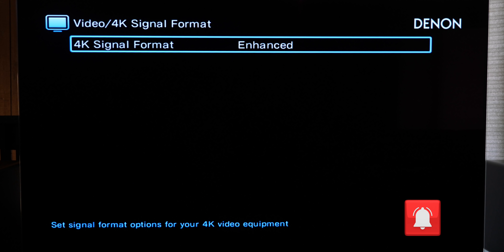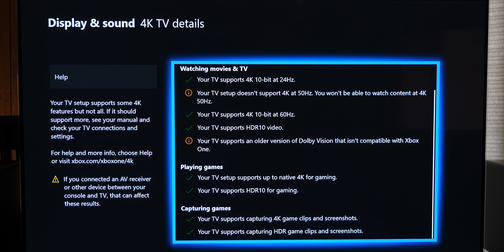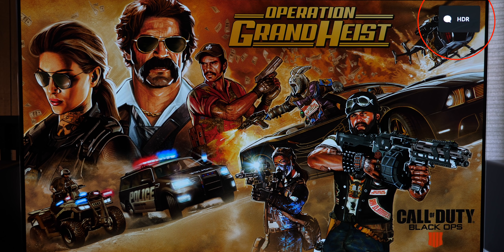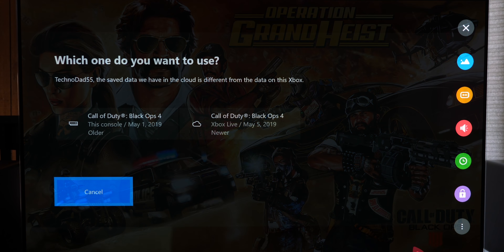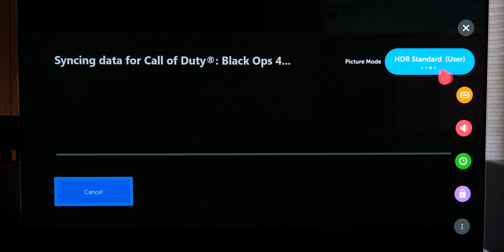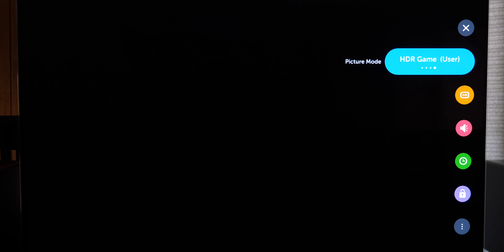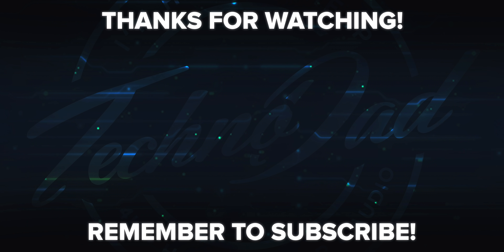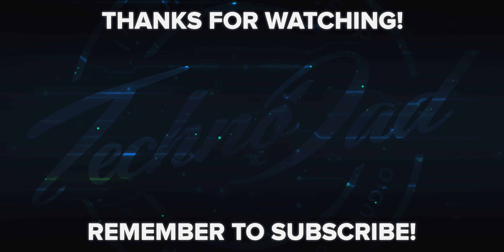How To Setup 4K HDR on Denon AVR-X6500H, X4500H, X3500H, X2500H, X1500H, X8500H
In this video, I'll show you how to set up 4K HDR with your Denon A/V Receiver.  I'll be using the new AVR-X6500H and an Xbox One X for this demonstration, but this will be the same for all the 500 series and older 400 series Denon AVRs. Denon AVR-X6500H

7-Channel AVRs
9-Channel AVRs
4K HDMI Cables